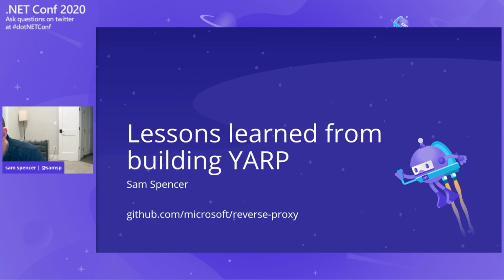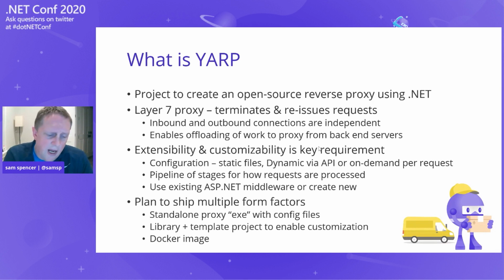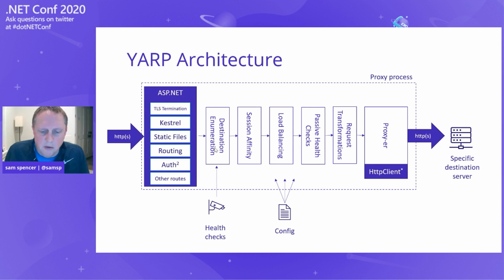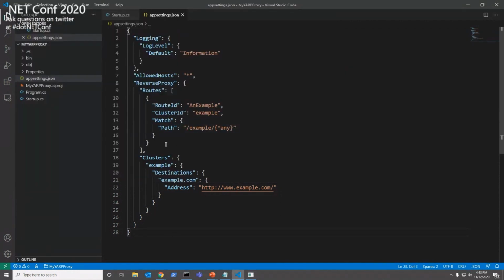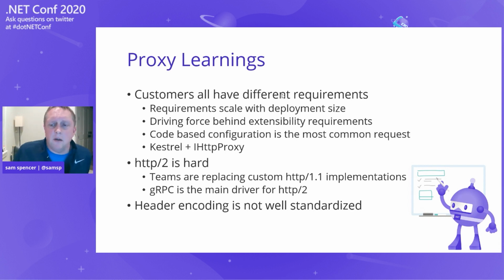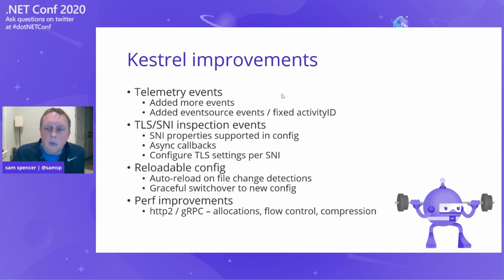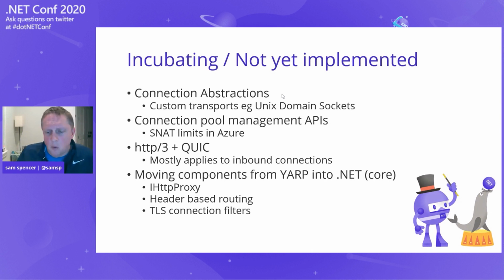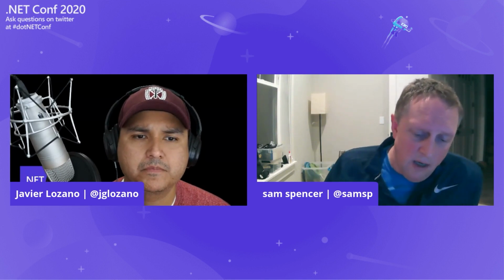NET Conf 2020 Lessons Learned from Building the YARP Proxy on NET